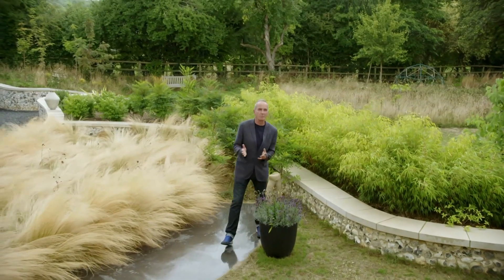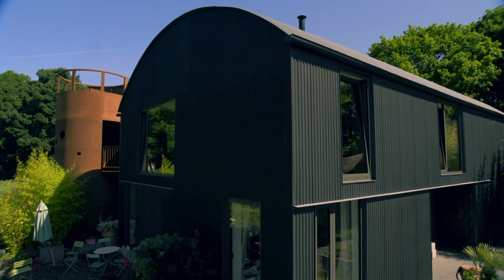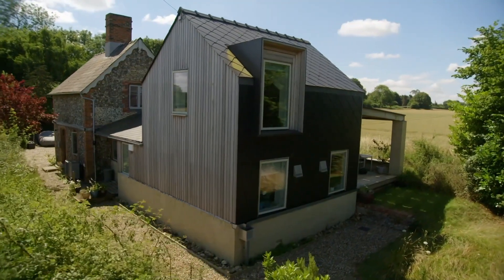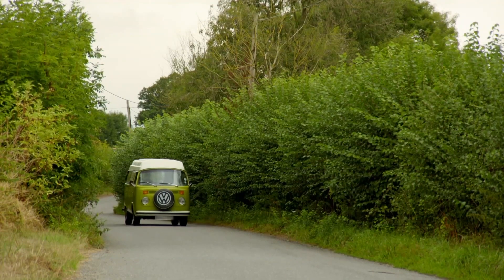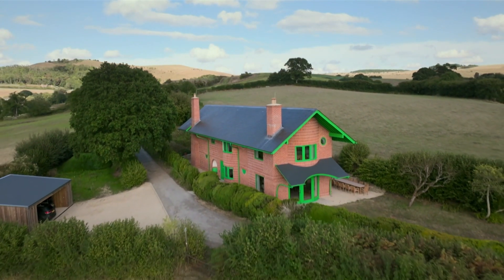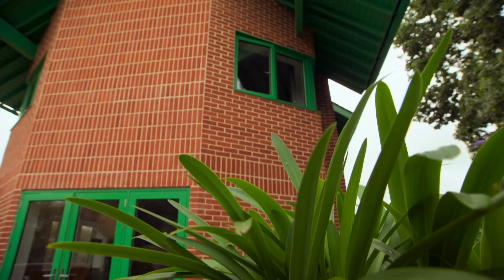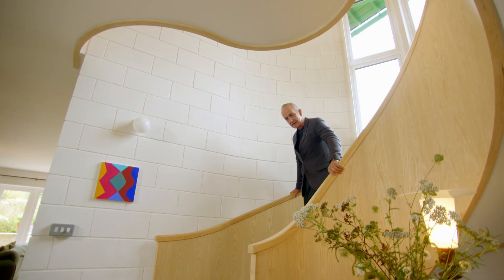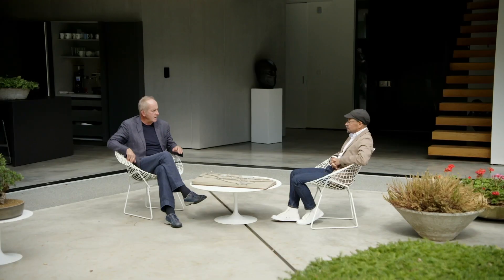The WINNER Of Grand Designs: House Of The Year Is Revealed! | Channel 4 Lifestyle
They’ve faced stiff competition from 6 extraordinary houses, and this future-proofed home has claimed the RIBA’s House of the Year title.

In this series of GrandDesigns, The Royal Institute of BritishArchitects hunt to award the best new British home, with Kevin McCloud alongside. As they visit and review a number of extraordinary houses with their unique architecture and abstract designs.